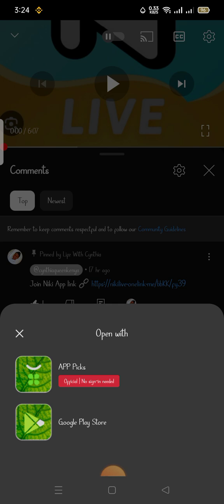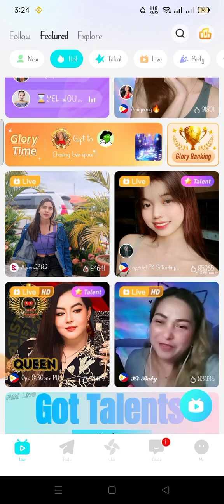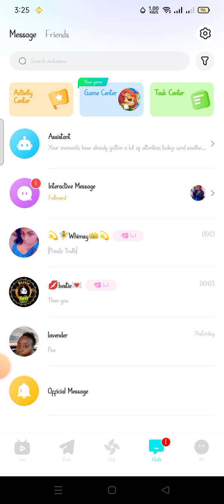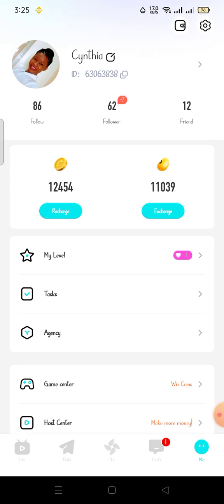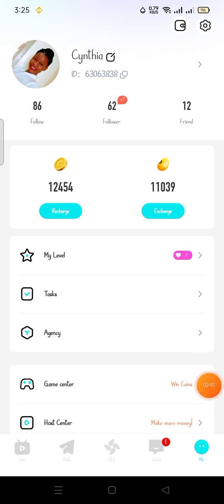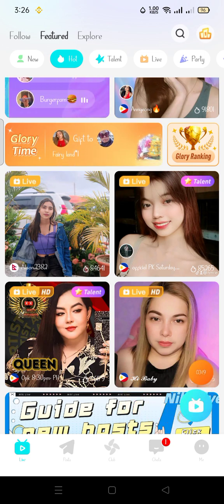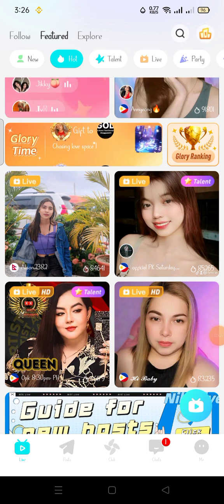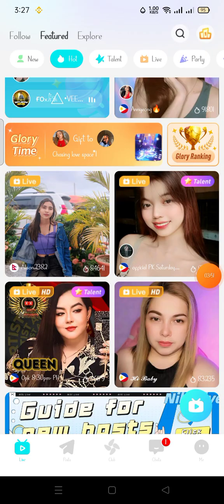How to Join Niki Live App/ to Create Account on Niki App